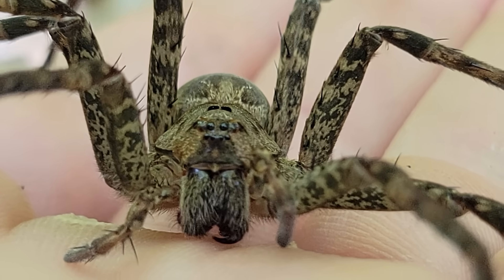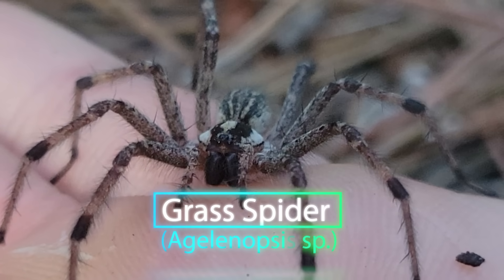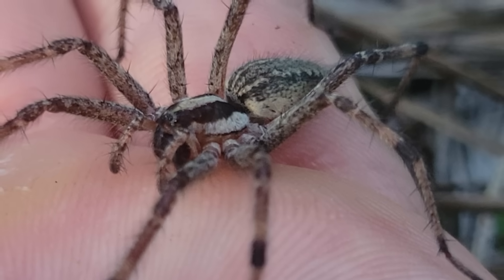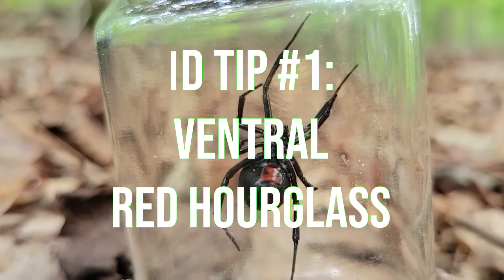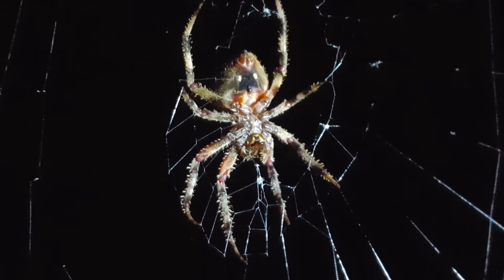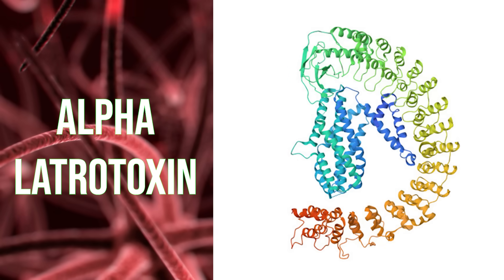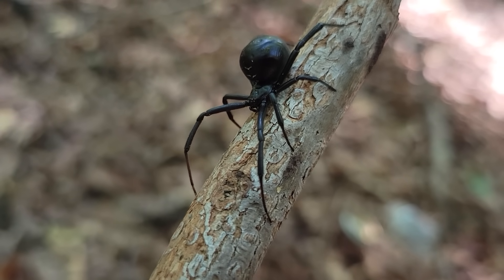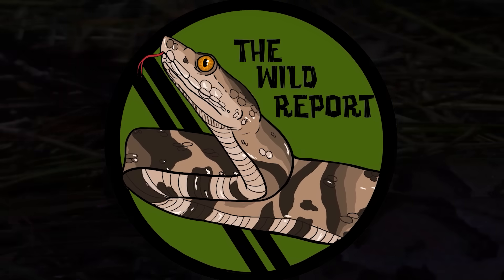The Black Widow Spider: Everything You Need To Know!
Perhaps the most feared spider in North America, the black widow spider is famous for its potentially deadly bite. But how dangerous truly are these arachnids, and how can you identify them from a safe distance? Let's find out as we get up close and personal with a black widow spider!

As stated in the video, DO NOT attempt to handle a black widow spider without training. I am a professional biologist and am equipped to safely work with these animals, but like any wild animal spiders can be unpredictable and potentially harmful.

-Ben Zino

Psalms 104:24